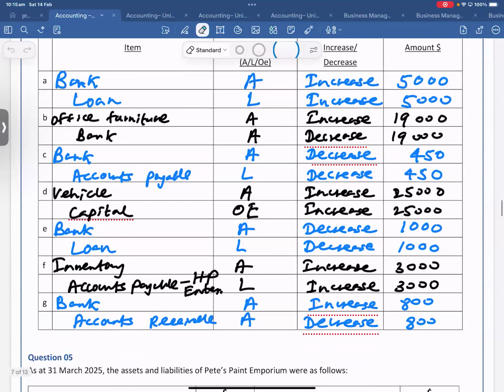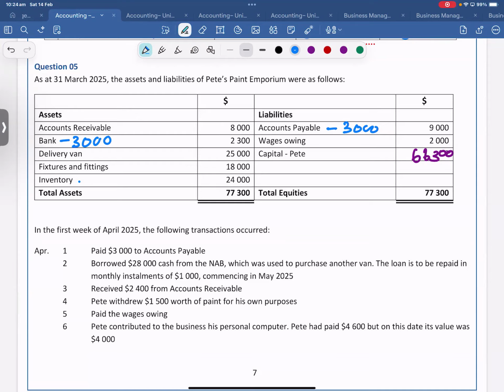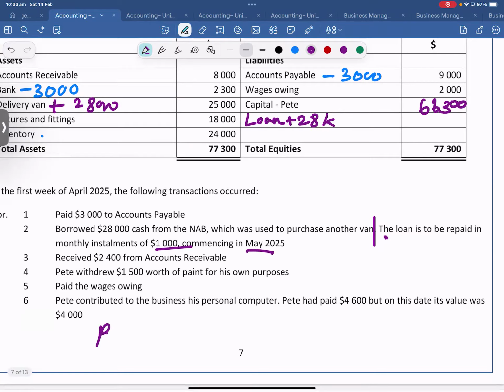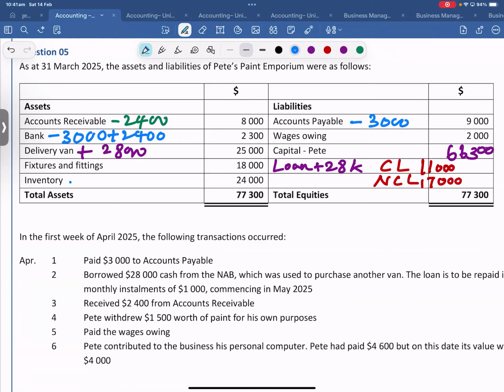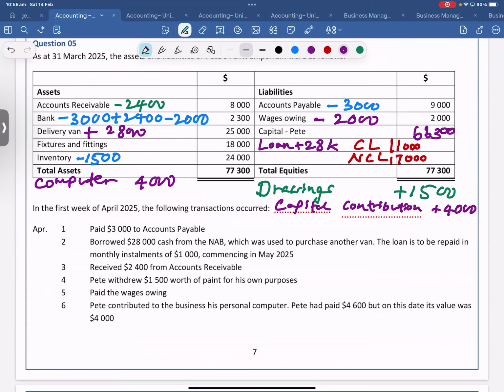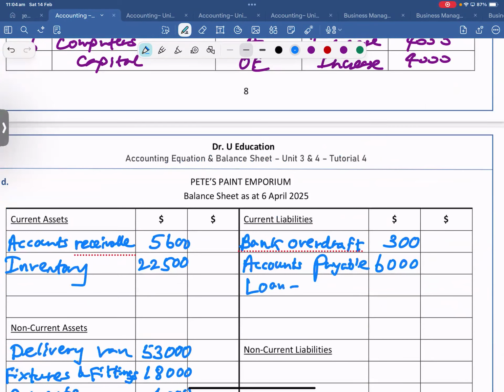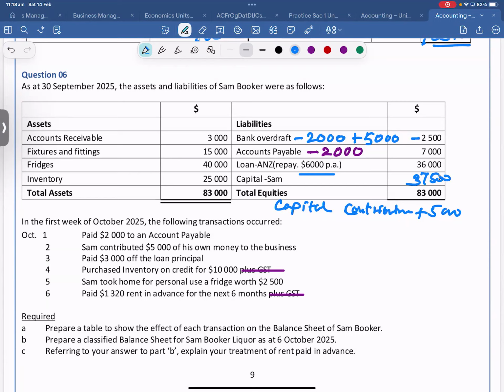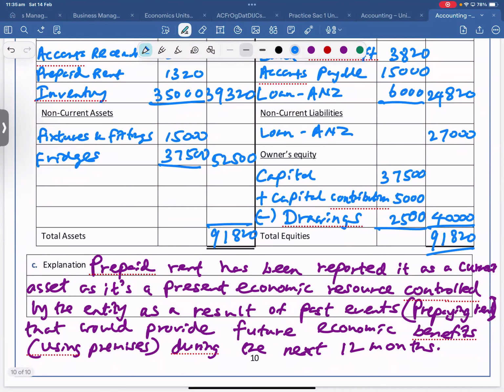Week 7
Saturday 14th Accounting 1 2